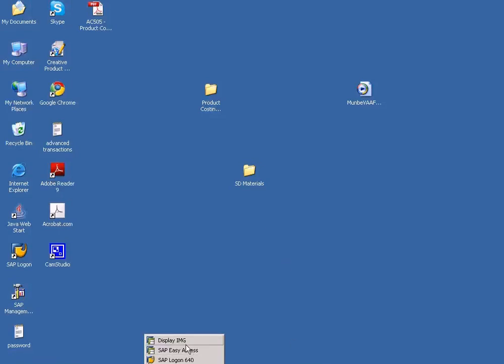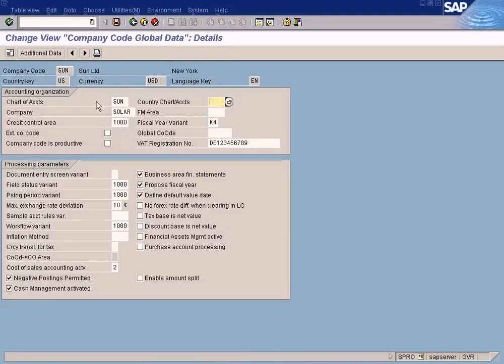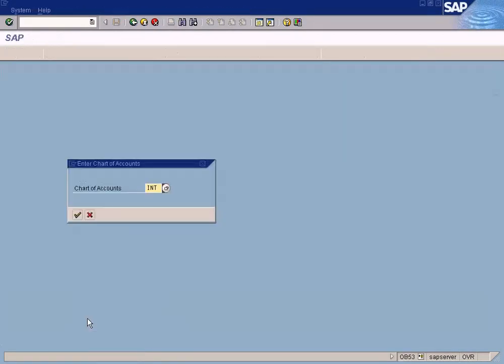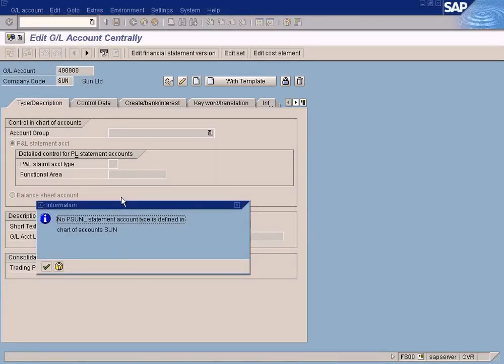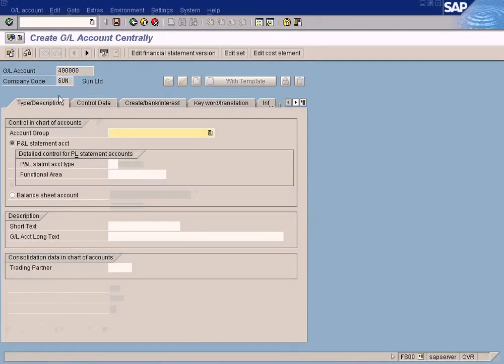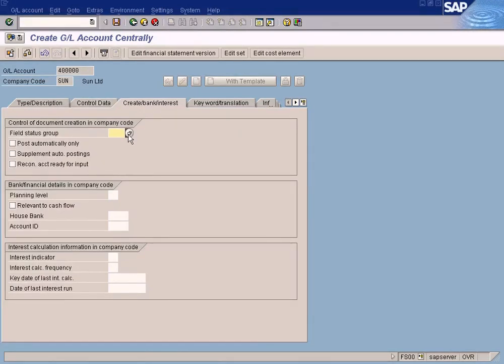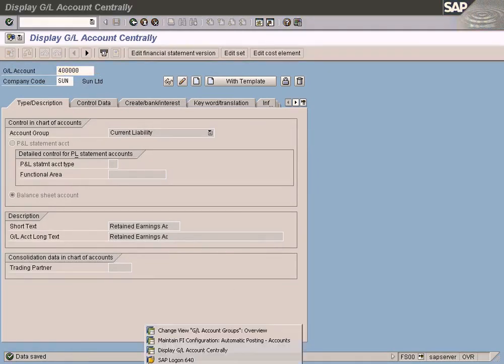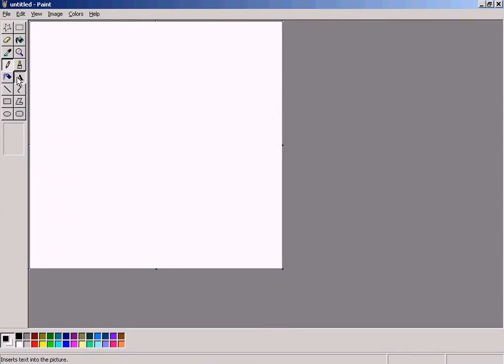Create Retained Earnings Account